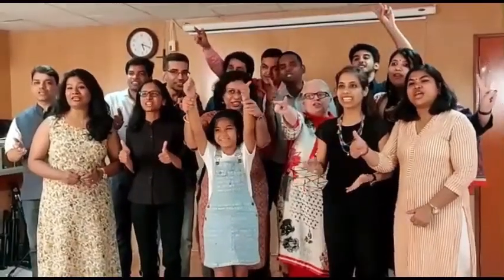kids on environment- Anushka 12 years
copyright- speak to change foundation